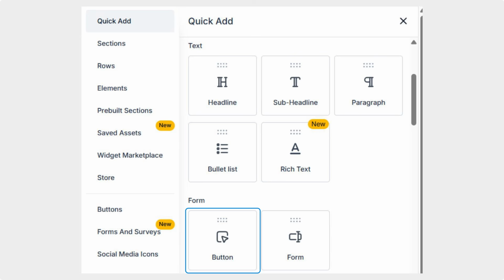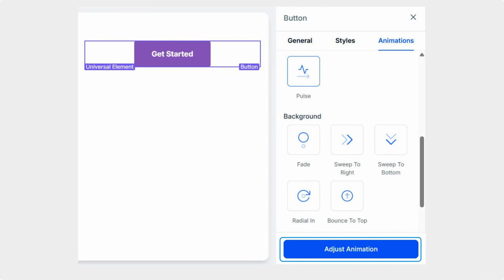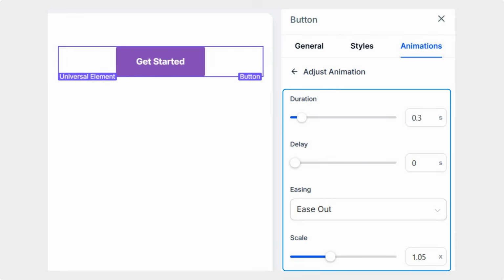Add Button Hover Animations: 21 Effects, No CSS Needed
This tutorial shows you how to add button hover animations in your Funnel or Website pages using the built-in Hover Animation controls. Create responsive hover states and micro-interactions with 21 effects, no custom CSS required. Perfect if you want your CTAs to feel more clickable and boost engagement.

What you will learn:
- Add a Button element to your page
- Open the Animations tab and select Hover Animation
- Choose an effect, then use Adjust Animation
- Customize speed, delay, distance, scale, opacity, and hover-out behavior
You will also see how effect-specific controls keep the sidebar focused so you only tweak settings that actually change your button.

Why this is useful:
- Higher CTA engagement: tactile, interactive buttons that can improve click-through rates without code.
- Clutter-free interface: contextual controls surface only what matters for your chosen effect.
- Leaner pages: hover settings are applied as styling, helping avoid code bloat and keeping published pages fast.

0:00 Intro
0:21 What changed and why hover states matter
1:02 Step 1: Add a Button element
1:28 Step 2: Choose Hover Animation
1:58 Step 3: Adjust Animation
2:34 Step 4: Customize the controls
3:20 Best practices and effect ideas
4:10 How this can improve CTR and performance
5:00 Wrap up and next steps

Next step: Open your page, add a Button, select Hover Animation, and fine-tune the settings in the sidebar to build your first animated CTA today.